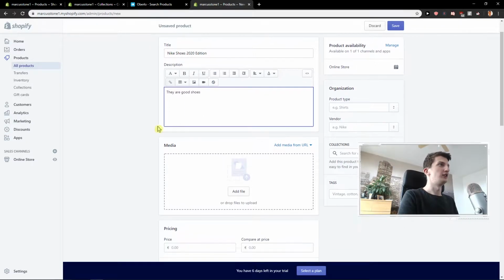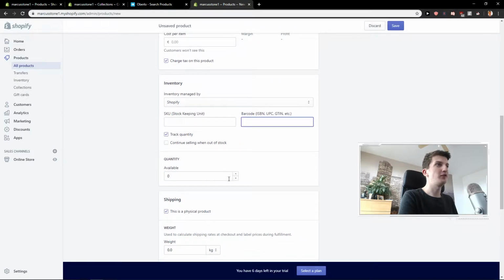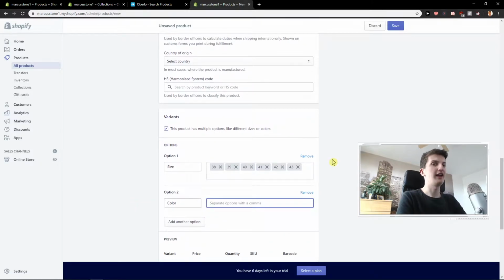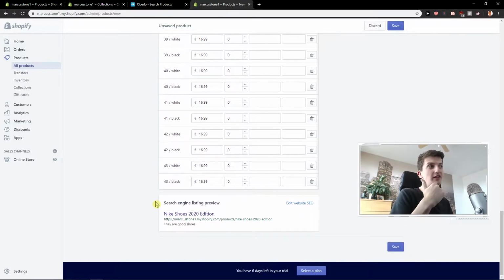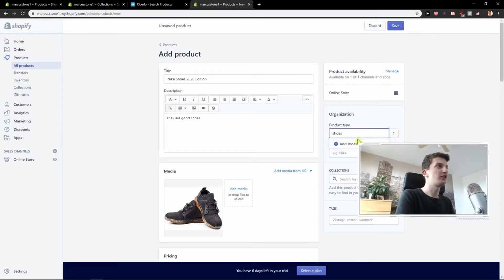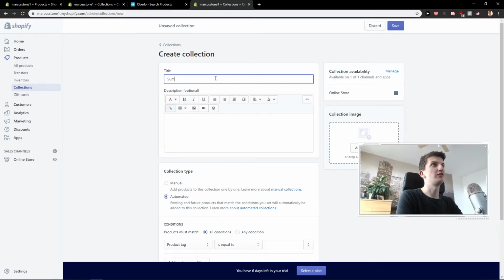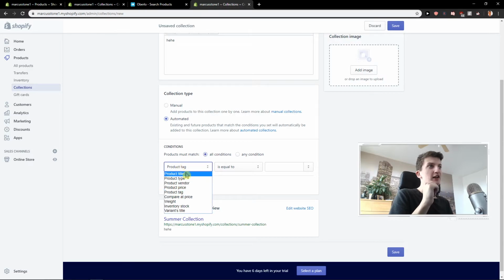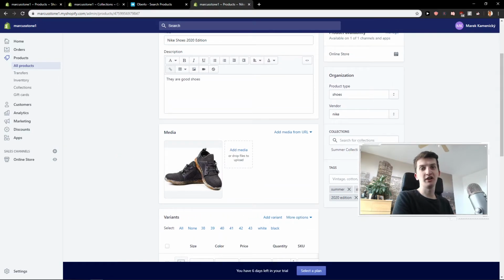How To ADD Products To Shopify